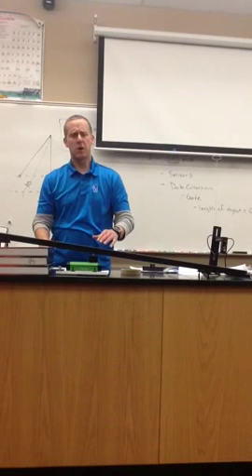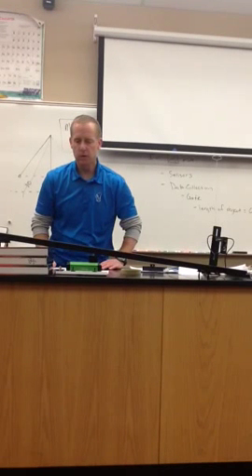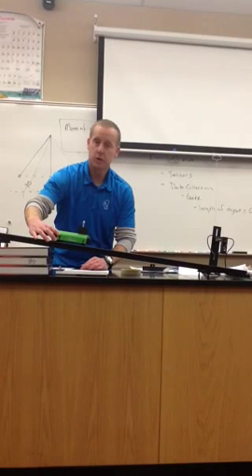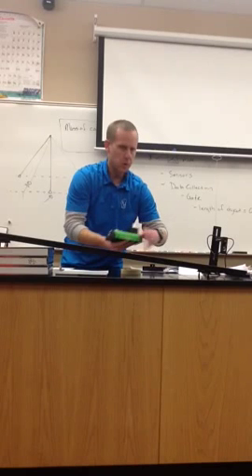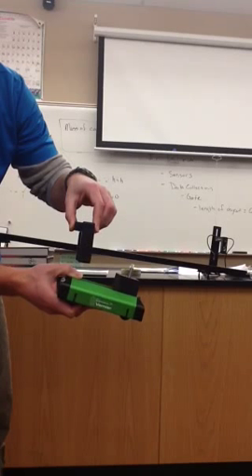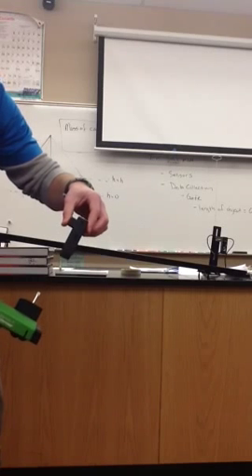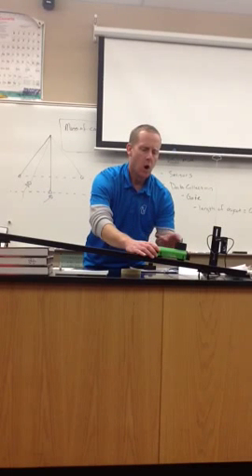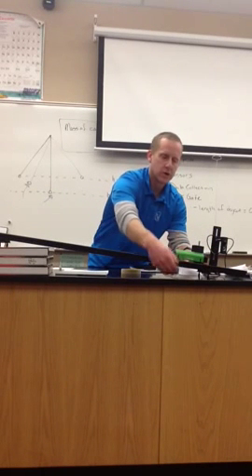conservation of energy lab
Lab procedure for absent students.